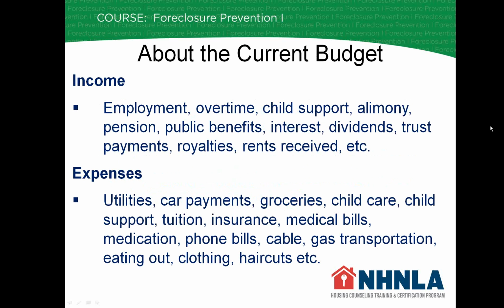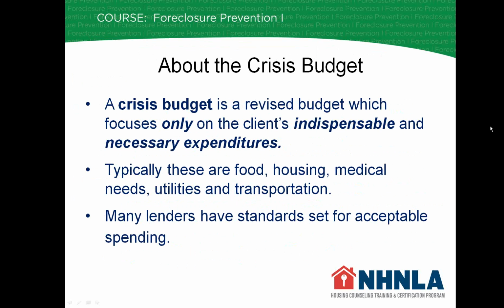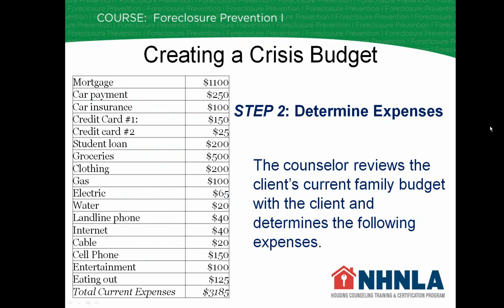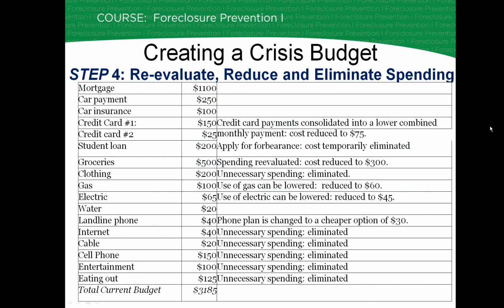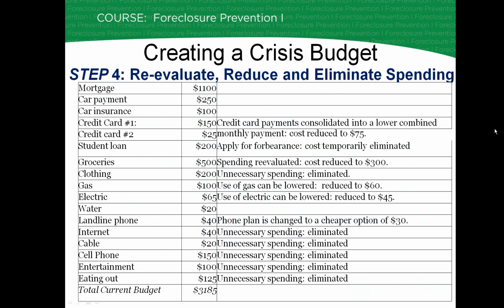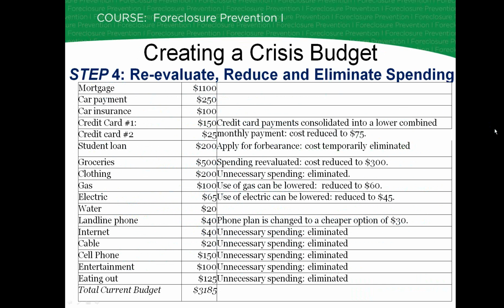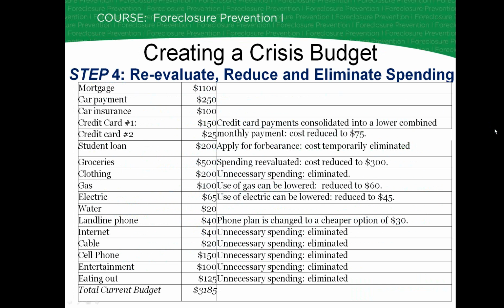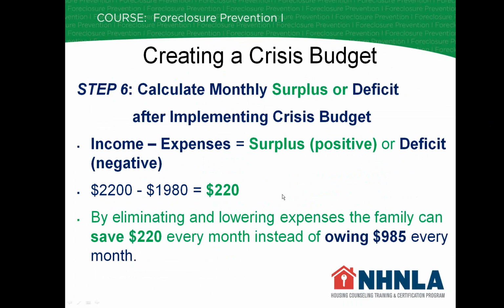FC Section 2.9 Preparing Current and Crisis Budgets